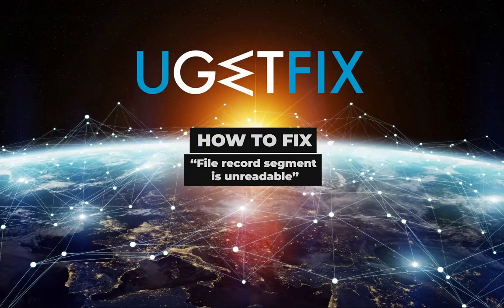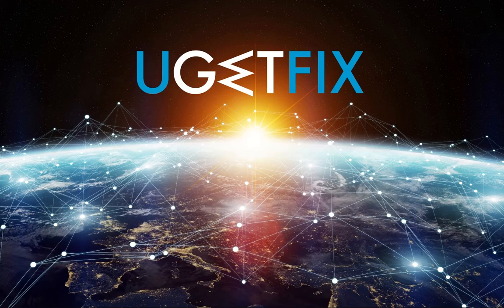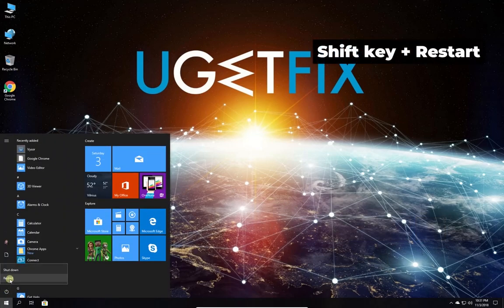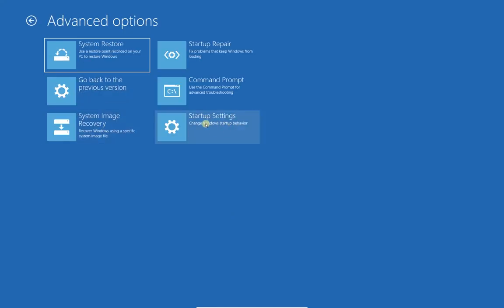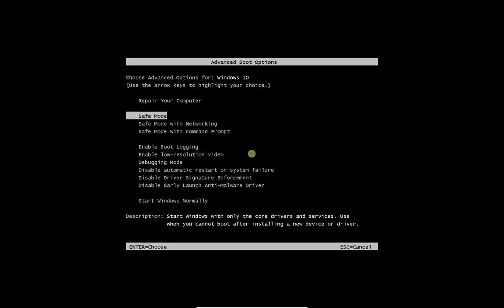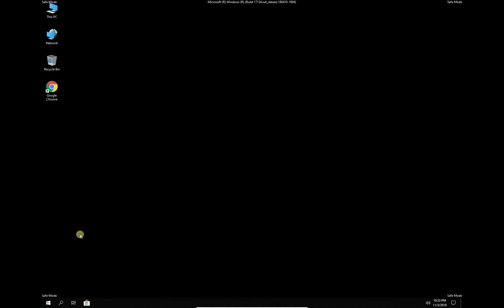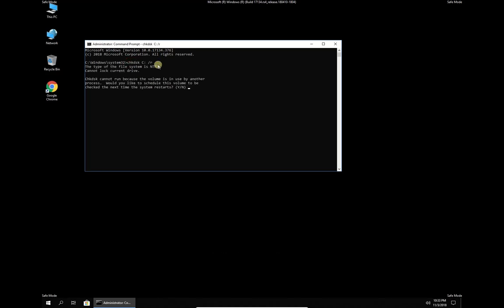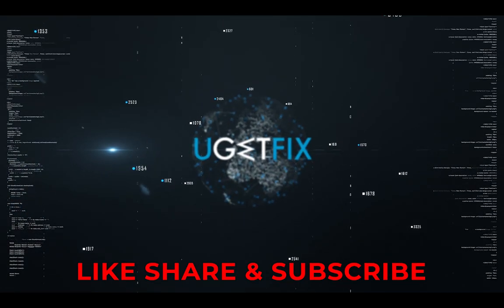How to fix “File record segment is unreadable”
File record segment is unreadable error indicates that there are problems with you hard drive and it should not be treated with ease. So we have a detailed fixing guide for solving this problem

This issue can appear while launching your computer or during usual disk check-up. Anyway this error might cause a chain reaction of other errors. So this one has to be fixed momentarily.

Method 1: 00:17
Method 2: 00:50